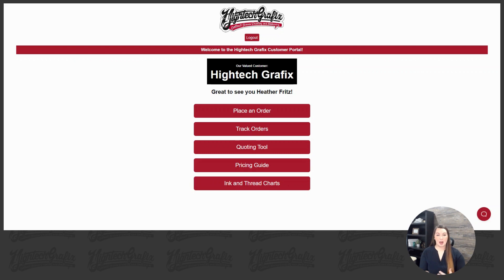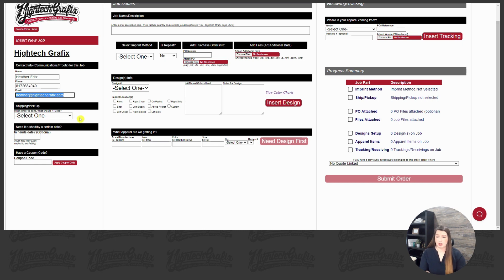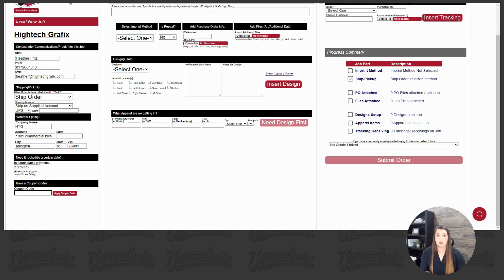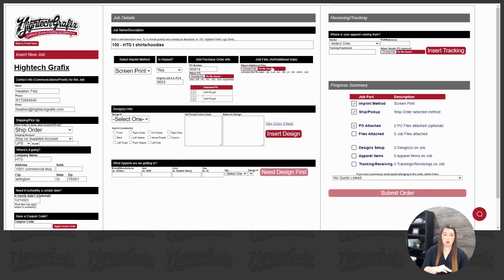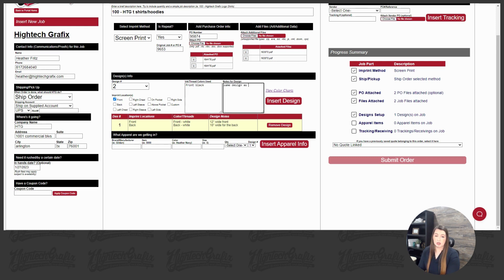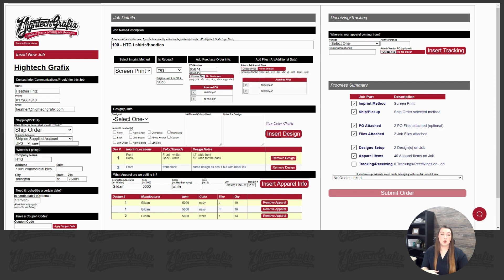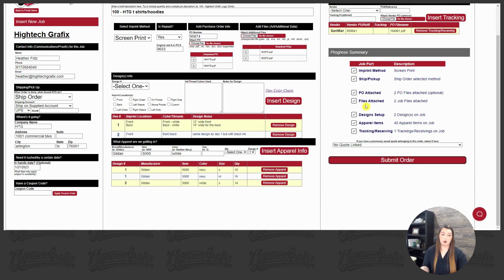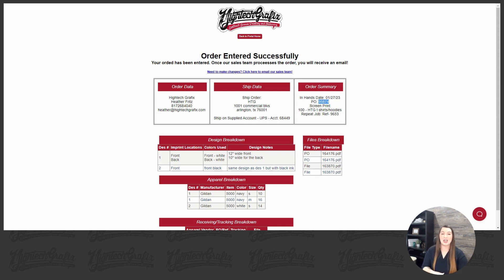HTG Client Online Ordering Page Tutorial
This video explains how to use our Online Ordering Page